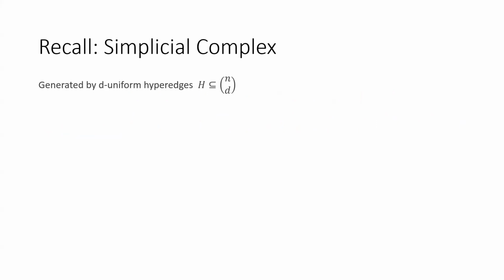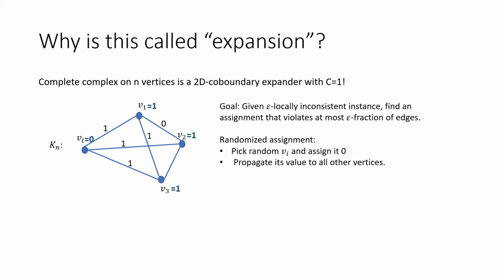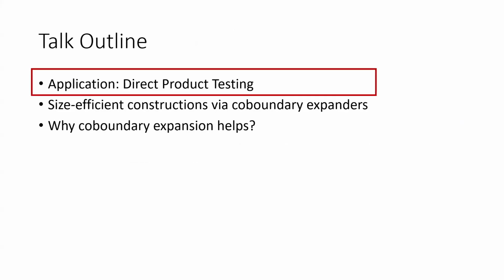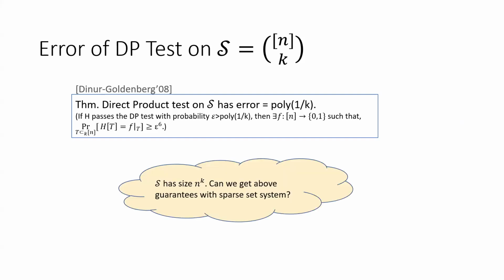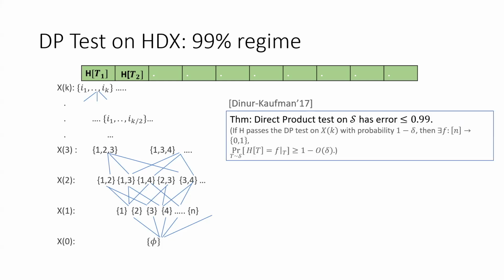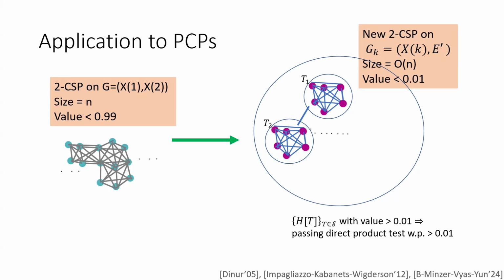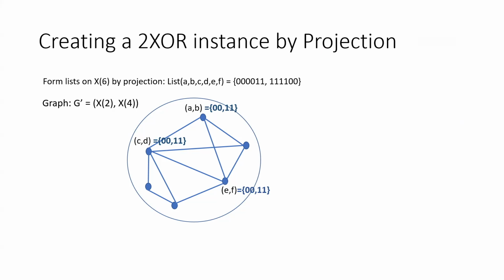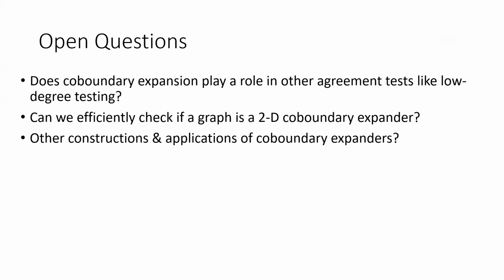Coboundary Expansion and Applications to Property Testing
Speaker: Mitali Bafna

Abstract: In this talk, I will introduce coboundary expansion, a notion of high-dimensional expansion that matches spectral expansion on graphs but diverges from it in higher dimensions. After formalizing coboundary expansion, I will sketch its role in recent results on agreement testing, a key ingredient in building PCPs.